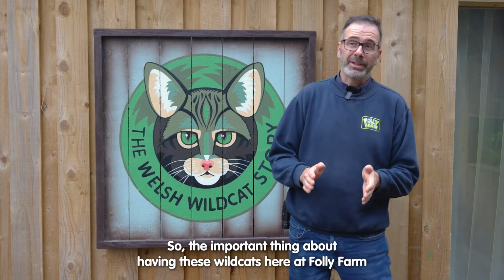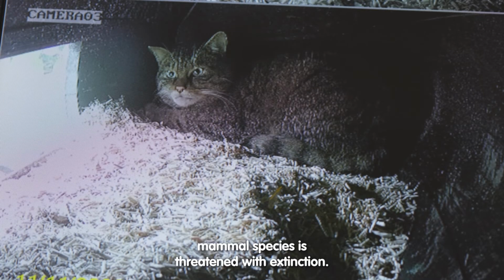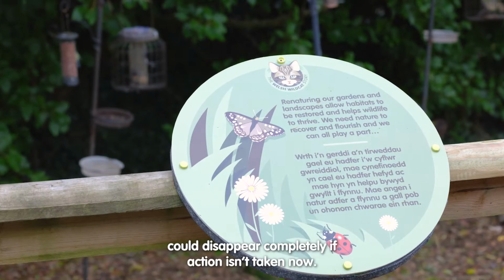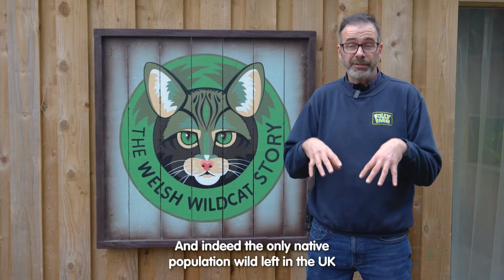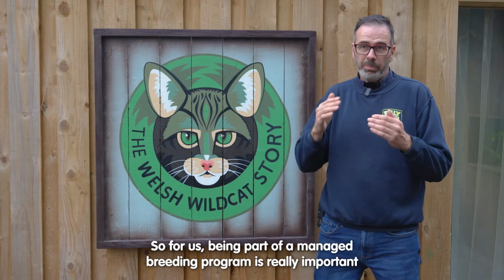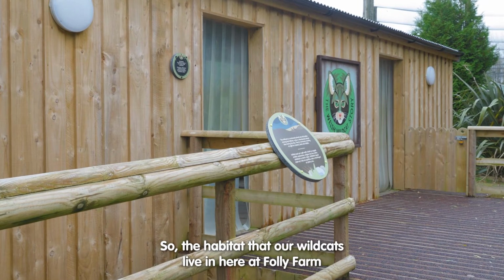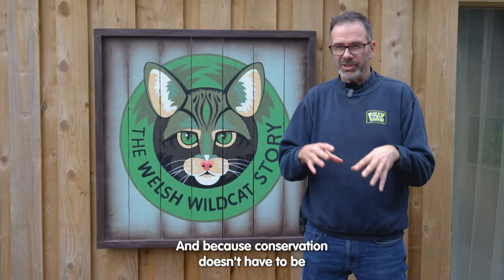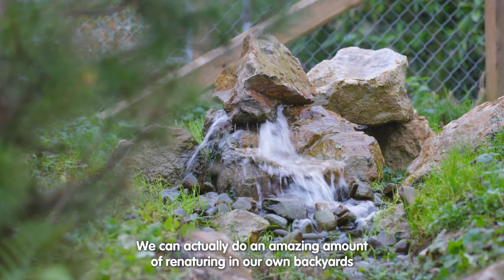Welsh Wildcat Story with Tim Morphew at Folly Farm